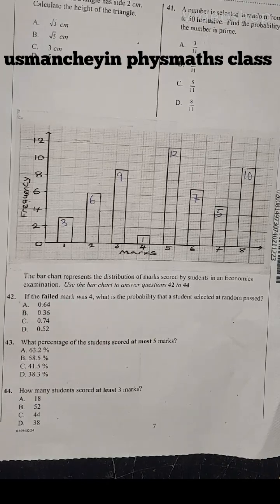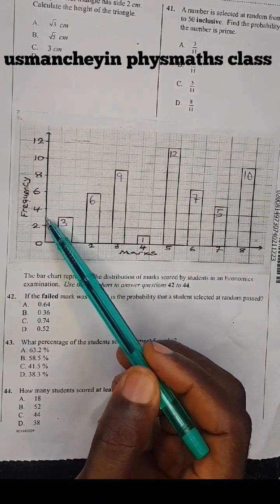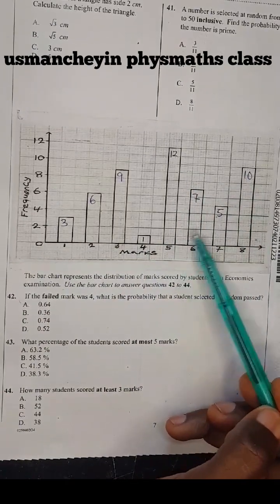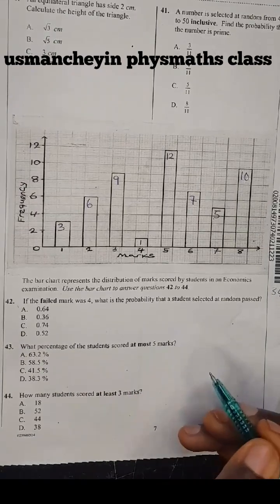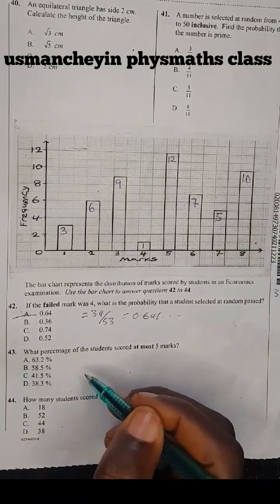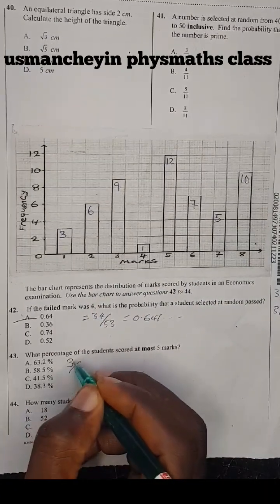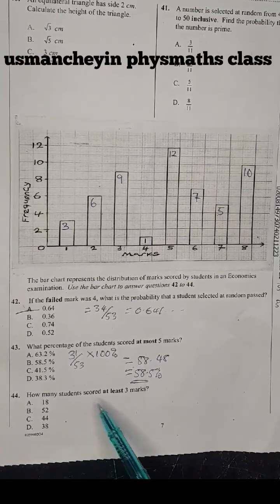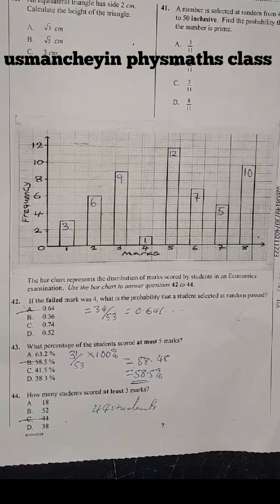How to solve problems related to bar chart